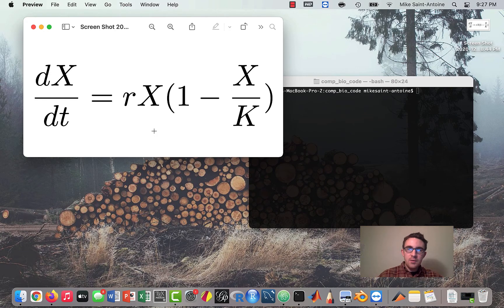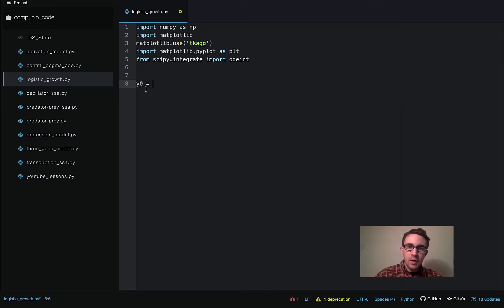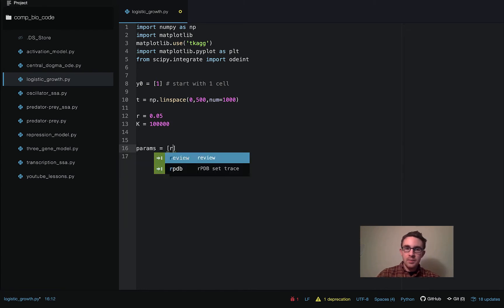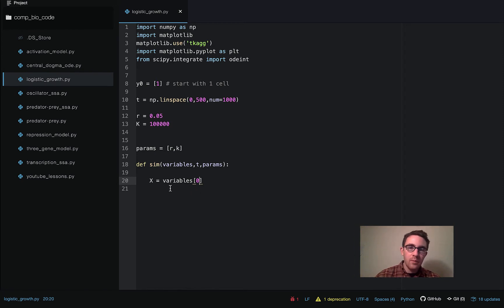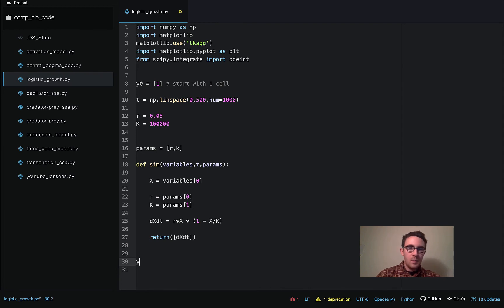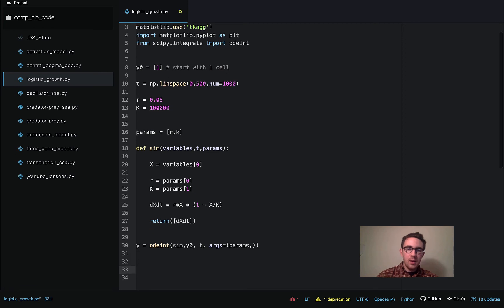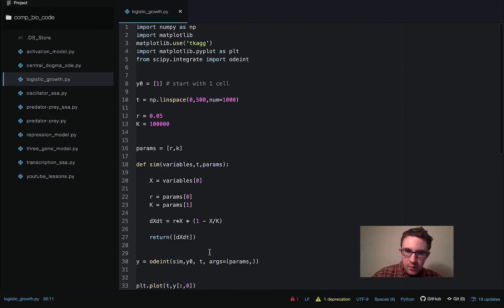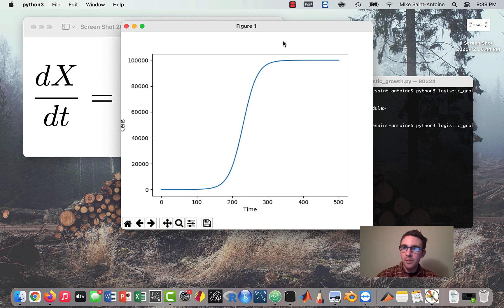Python Code for Logistic Growth Model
Hi everyone! This video is about how to simulate the logistic growth model using Python.

This is the original lesson I made about simulating ODEs in Python, which is a bit more in depth: